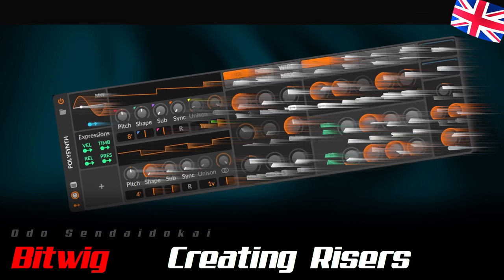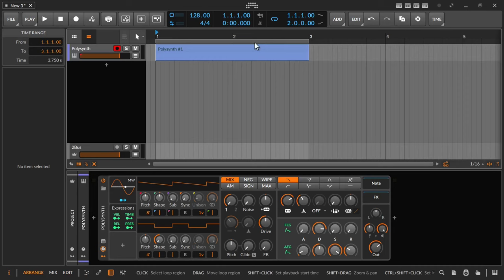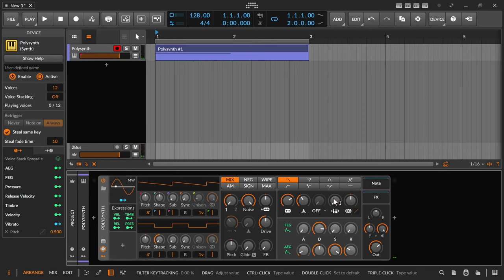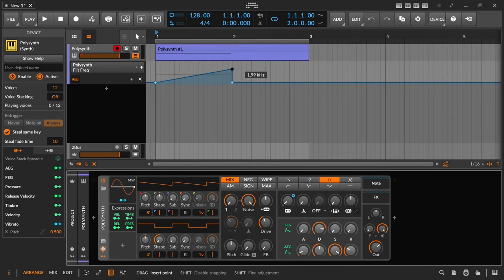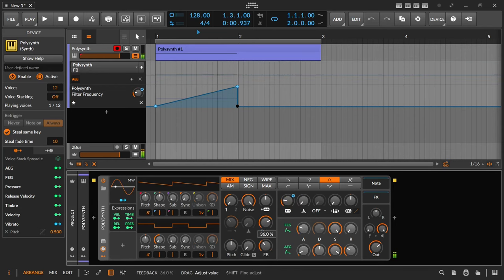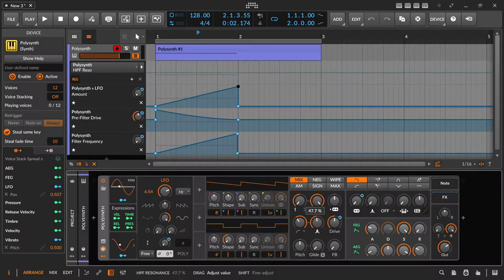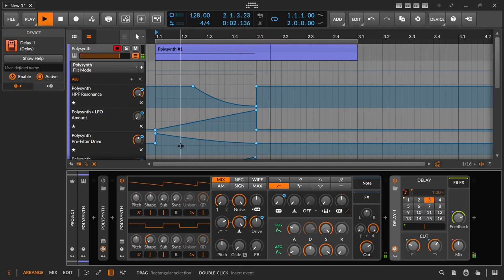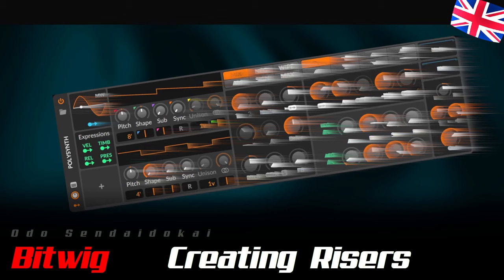Bitwig - Creating Risers | EN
00:00 Start
00:17 Intro
00:54 Riser
01:22 Polysynth
02:12 Filter
03:21 Filter Envelope Depth vs Automation
03:47 Loudness & Pink Noise
04:20 LowPass powerfull/wuchtigeren Riser
04:55 Panning & Movement/Bewegung
05:12 Thunder/Donner Riser
05:53 Plastictube/Plastikrohr & Waveshaper
06:06 Filter Typen/Types
06:12 Effekte
06:38 Fazit/Conclusion